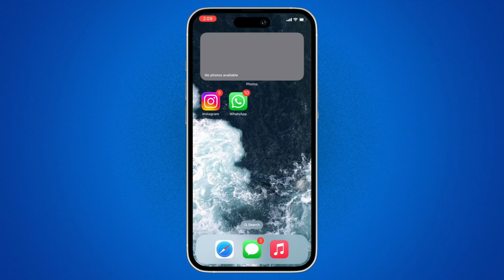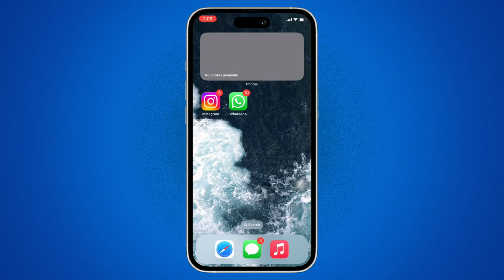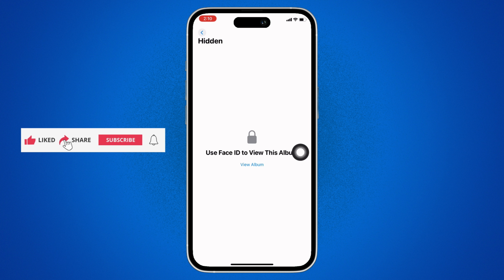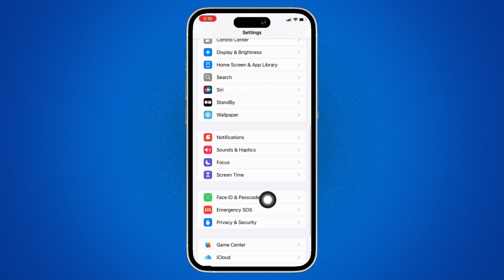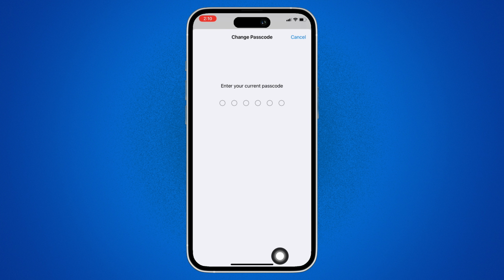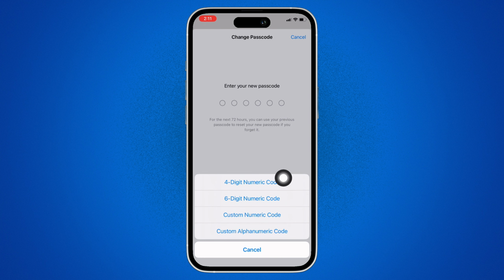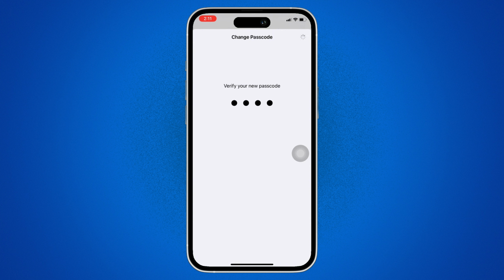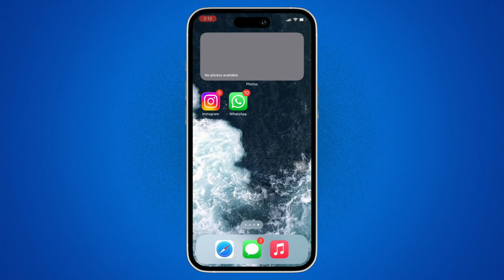How to Change Hidden Photos Password in iPhone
Want to keep your private photos secure on your iPhone but need to change your Hidden Photos password? 📱🔒 This step-by-step 2025 guide will show you how to update your password easily and keep your personal photos safe from prying eyes.

What You’ll Learn in This Video:
✅ How to change your Hidden Photos password on iPhone
✅ Tips to manage your hidden album settings
✅ How to keep your private photos secure in iOS 17/18
✅ Troubleshooting common issues when updating your hidden photos password

Whether you want extra privacy or just want to update your security settings, this tutorial will guide you through the process quickly and safely.

📌 Chapters:
⏱ 0:00 - Introduction
⏱ 0:10 - How To Change Hidden Photos Password on iPhone (Step by Step)